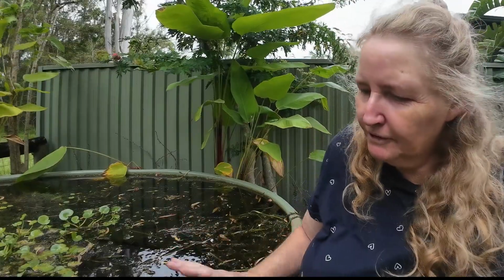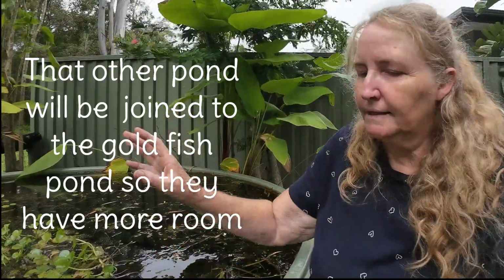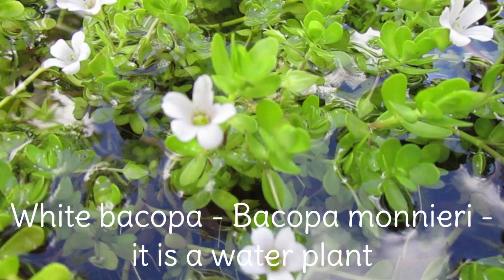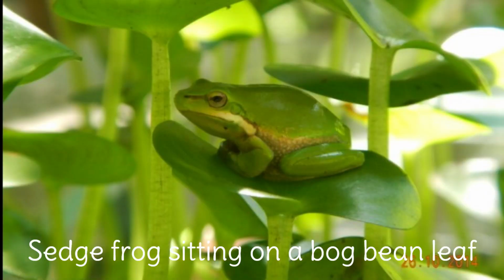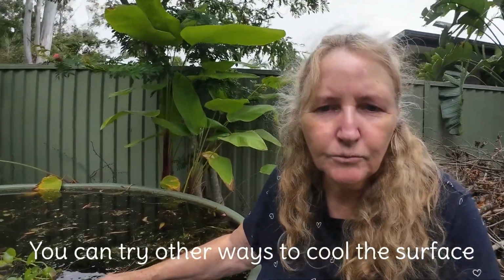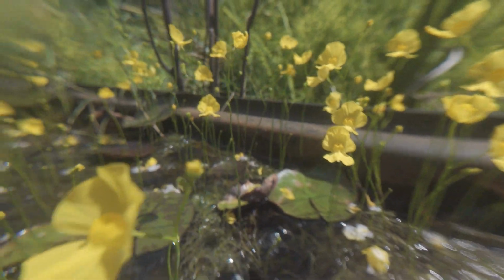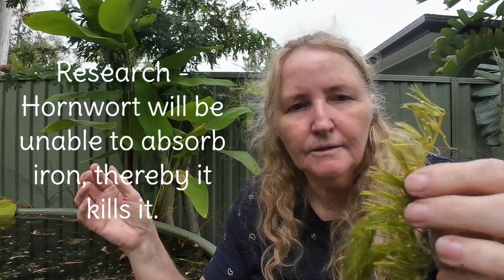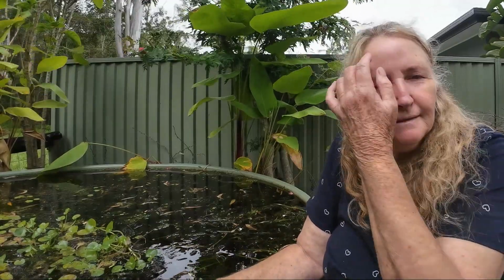How I set up an above ground pond - Part 2 - Pond plants - Ep 10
Welcome to Part 2 of this 4 part video series. This one deals with why the above ground pond has been placed where it is, and what is living in it at the moment. I also talk about the plans I have for this pond. My future videos in this series will be - Part 3 shows how my mother and I have made the growing ring and how it has been installed. Part 4 is the most exciting part - the planting of the growing ring. If you make it that far, then congratulations, and thank you for sticking with it.

All photos and videos are property of Nicola Tierney EXCEPT the photo of the damselfly, that was purchased through Shutterstock

I live on the Gold Coast, Queensland, Australia and it is in Zone 11a